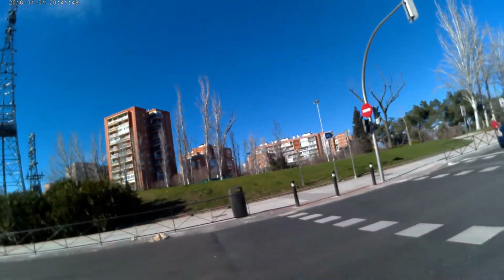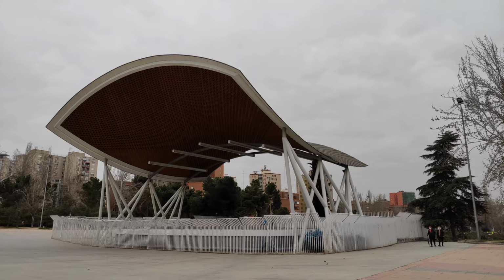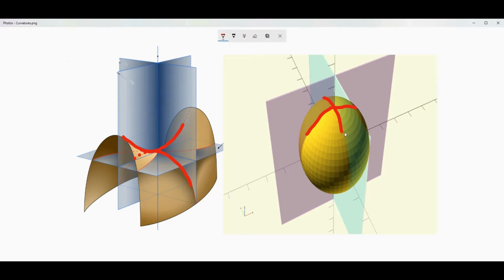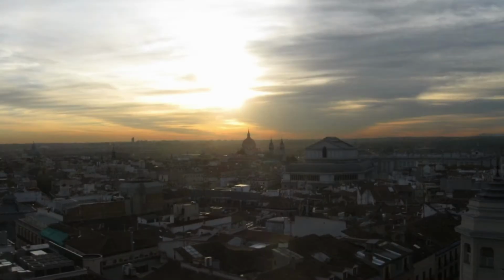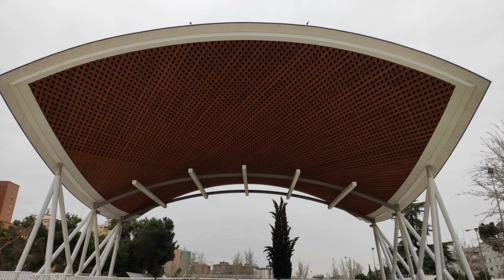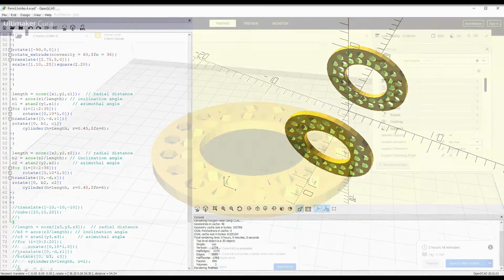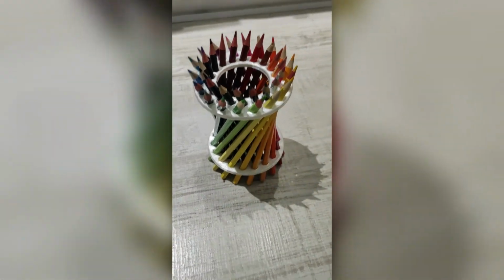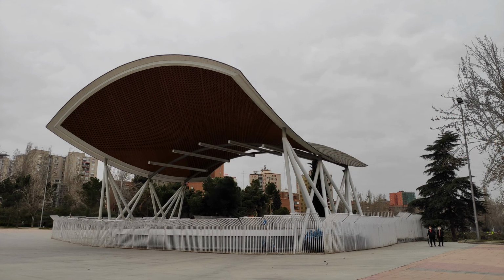Colonia Jardin La Fortuna Carabanchel Part 7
This is the seventh part of a route that goes from Casa de Campo through Colonia Jardin to the trails between the military bases and Ciudad del Imagen.  We then pass through Parque Presillas to La Fortuna, Carabanchel Alto and Aluche.  In this video I obsess over an auditorium in Aluche with negative Gaussian curvature and make some ruled surfaces out of 3d printed parts and a bunch of pencils.